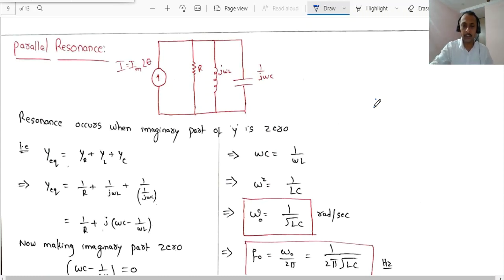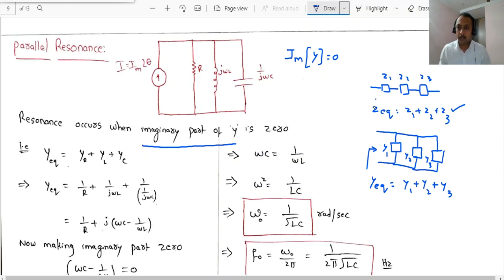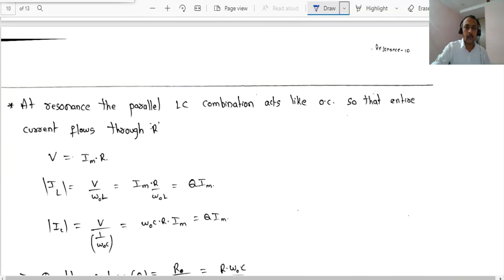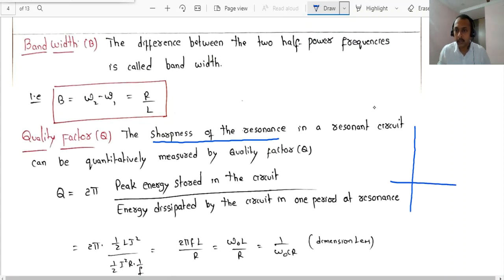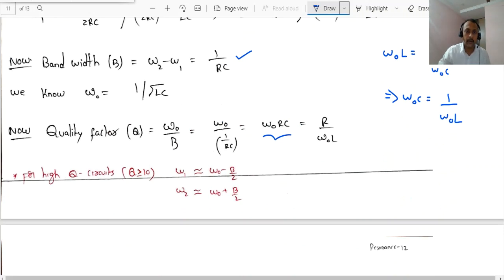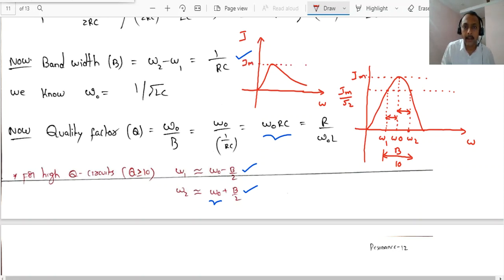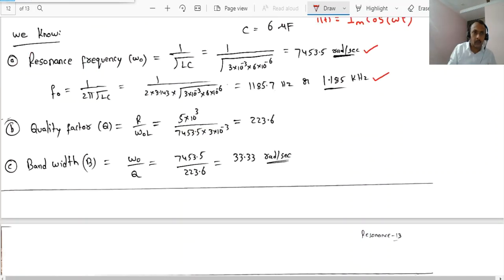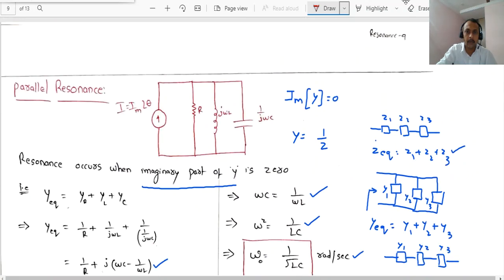Resonance in parallel circuits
PDF Notes on the following units:

1. DC circuits
2. AC circuits
3. Transformers
4. DC Machines
5. AC Machines
6. Diodes
7. Transistor
8. OP-Amp
9. Electrical Installation
10. Basic Power system